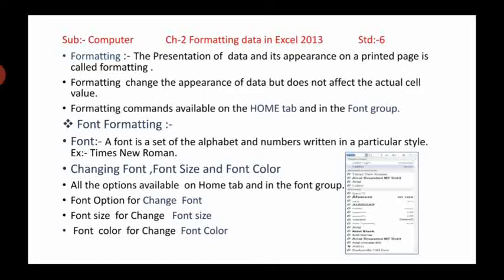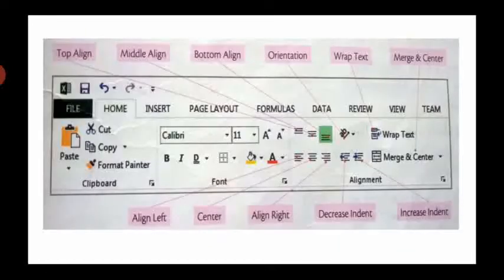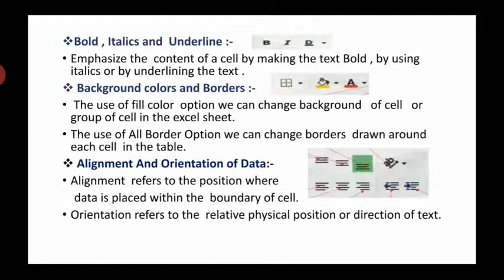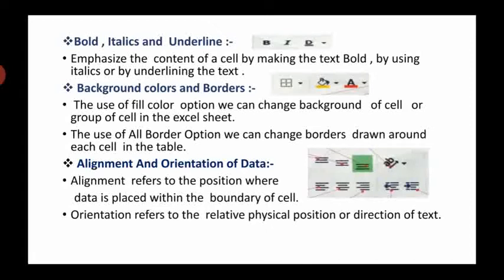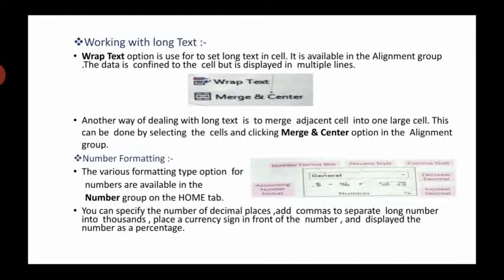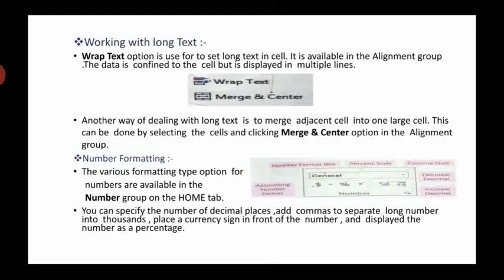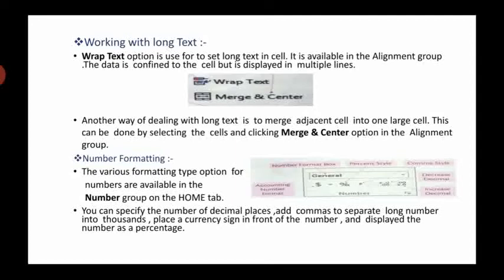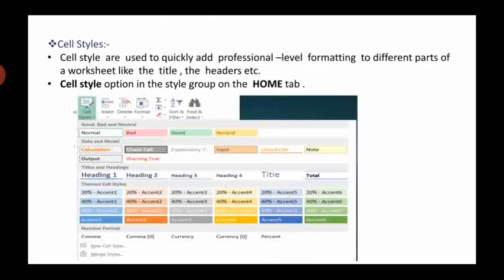Std6 ch2 computer